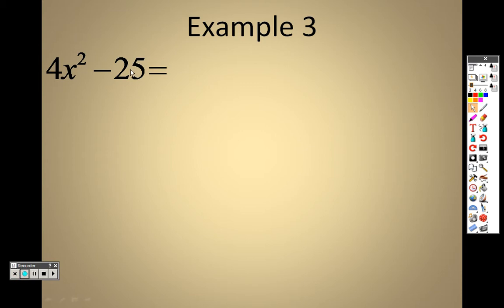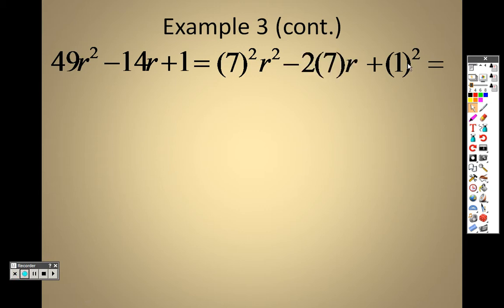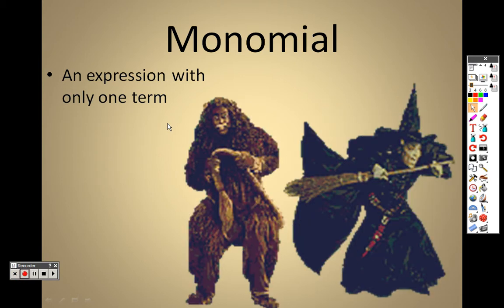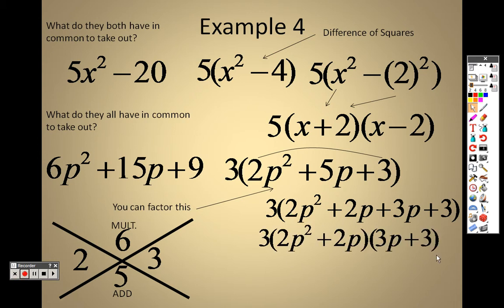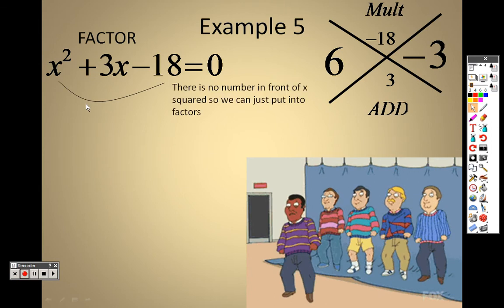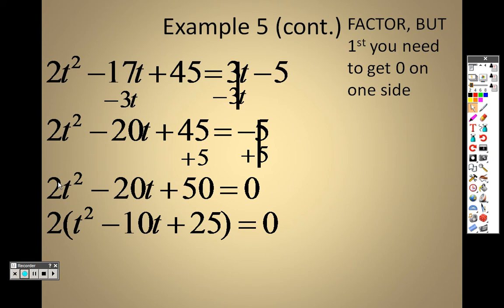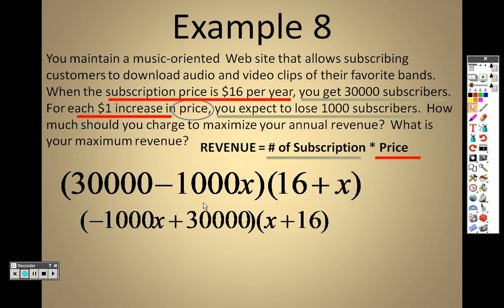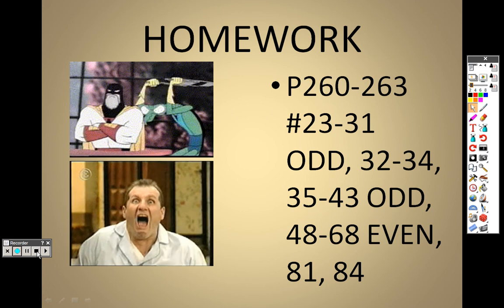Algebra 2 5 2 Lesson Part 2 Solving Quadratic Equations by Factoring